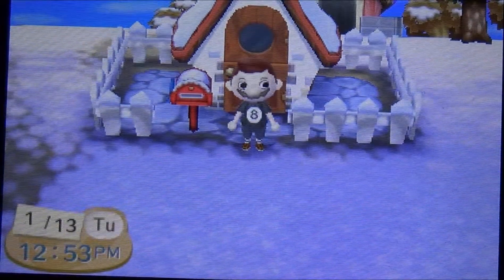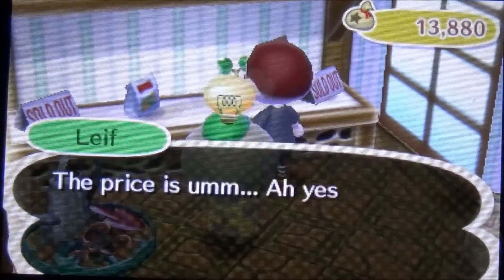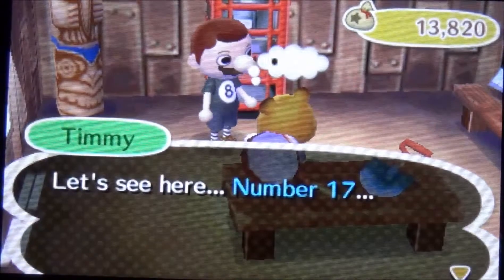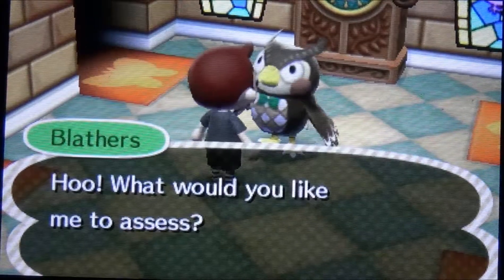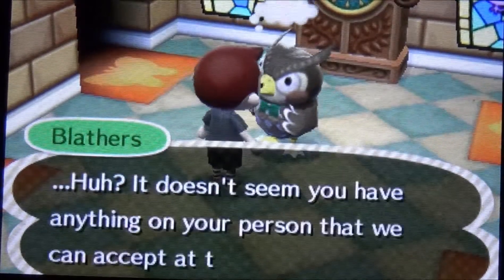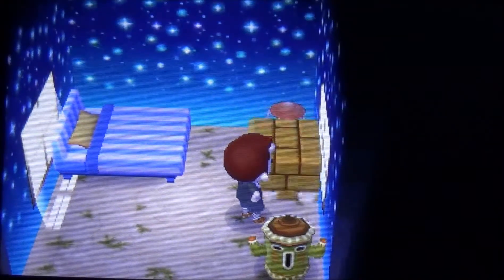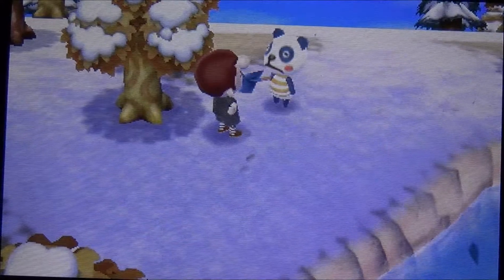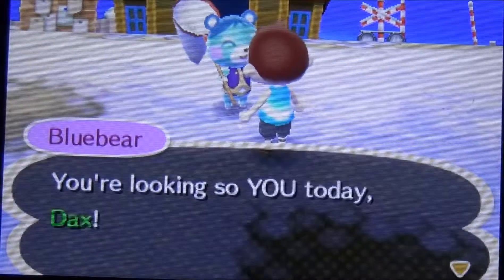Animal Crossing: New Leaf - Episode 10 - We made it to 100%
We finally make it to 100% with the development permit and all sorts of whacky, fun, and shocking stuff happens...enjoy ;)